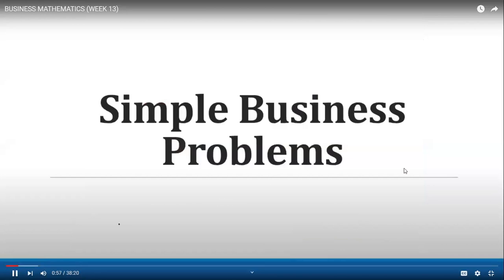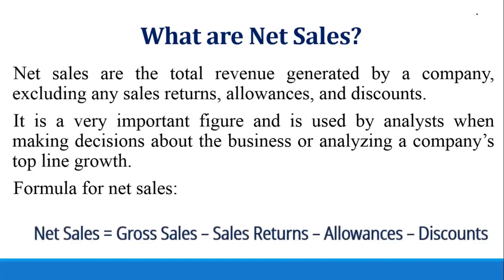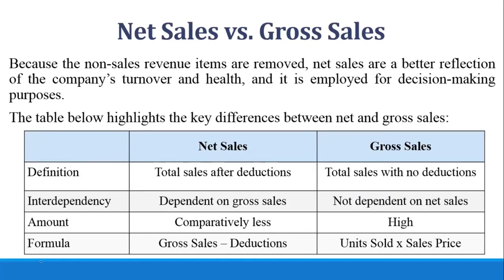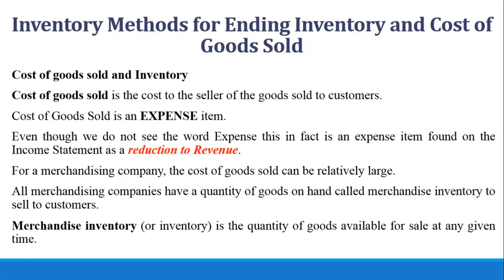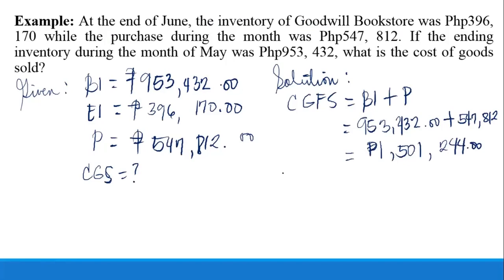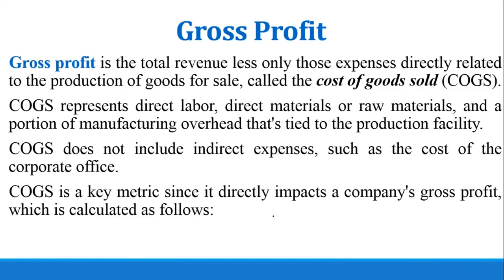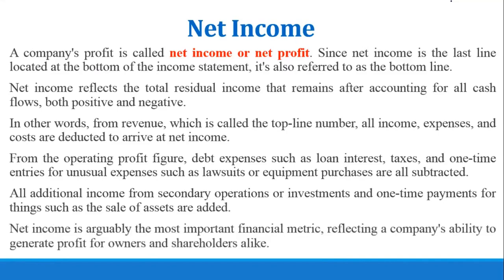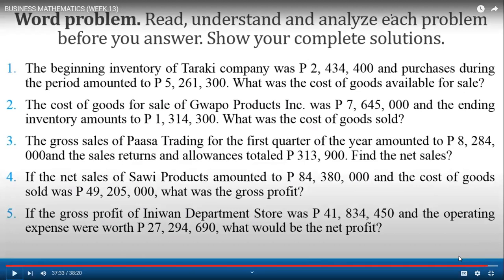WEEK 13 BUSINESS MATHEMATICS